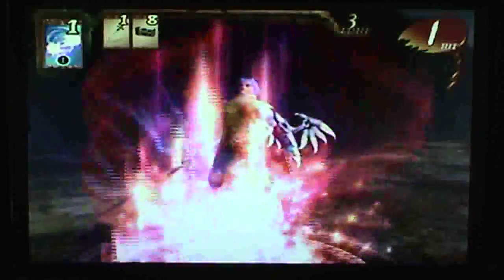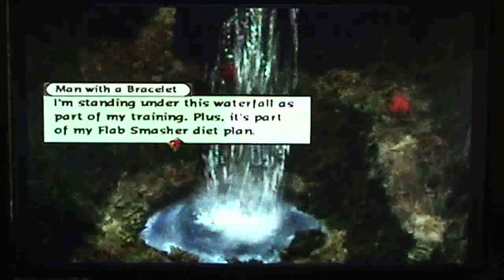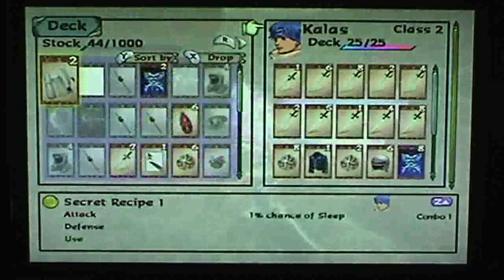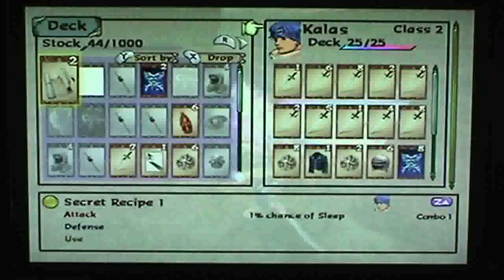Let's Play Baten Kaitos: Eternal Wings and the Lost Ocean - Part 6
When we also experience forgetfulness.